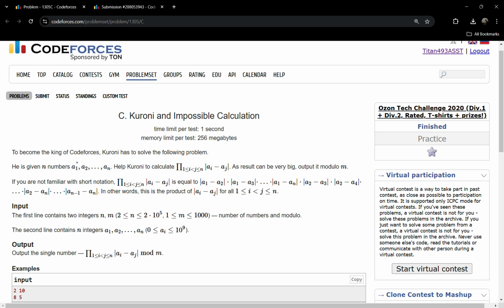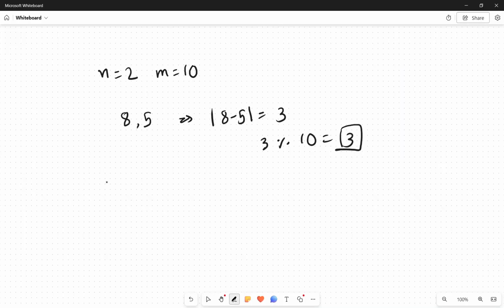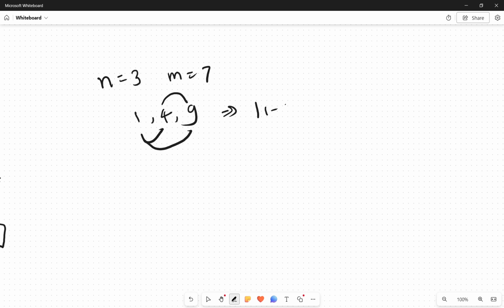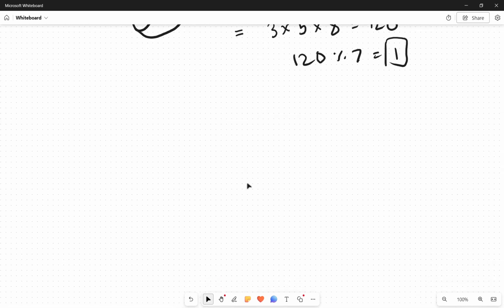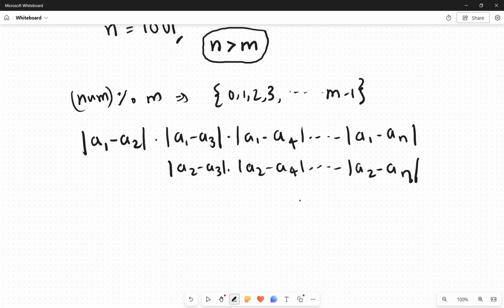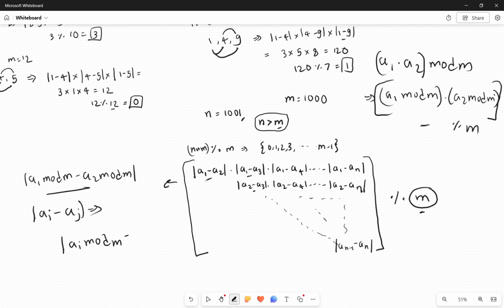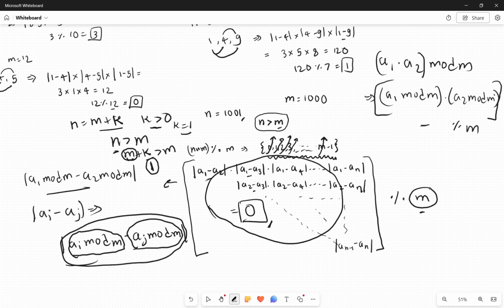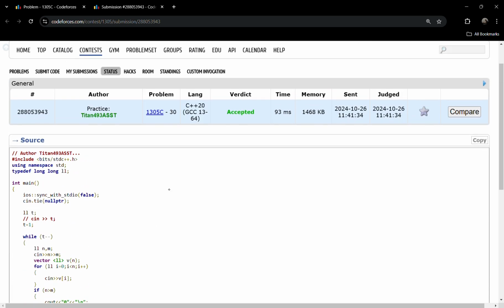Codeforces Day 5 : Number Theory (Pigeonhole Principle)...